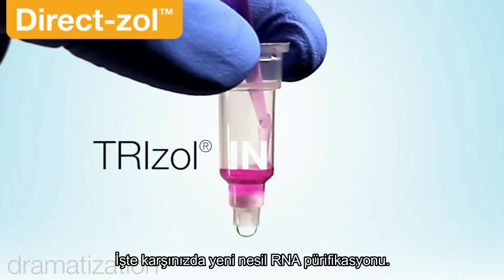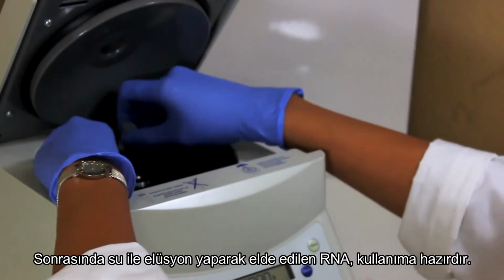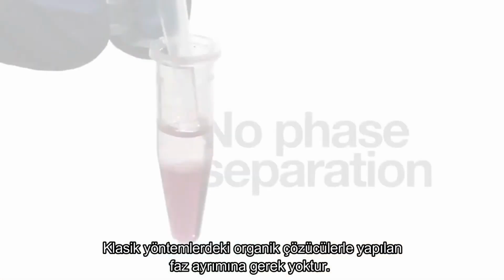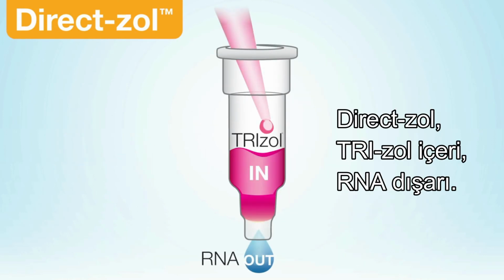Direct-zol RNA Miniprep Plus Kit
Direct-zol RNA MiniPrep Plus Kit’leri TRI Reagent metoduyla yüksek kalitede total RNA izolasyonu sağlar. miRNA, small RNA gibi izolasyonu zor RNA’ları da izole edebilen bu kit; hücreden, dokudan, serumdan, plazmadan ve kandan çalışabilir. Uygulaması basit olan bu kit, örneğe TRI Reagent eklendikten sonra direkt olarak kolona yerleştirilir ve standart adımlardan sonra saf RNA 7 dakika gibi bir sürede elde edilir. Elde edilen RNA RT-qPCR, sekanslama, hibridizasyon gibi uygulamalara uygundur. 🧬👩🏻‍🔬